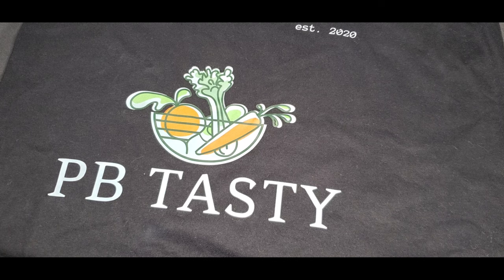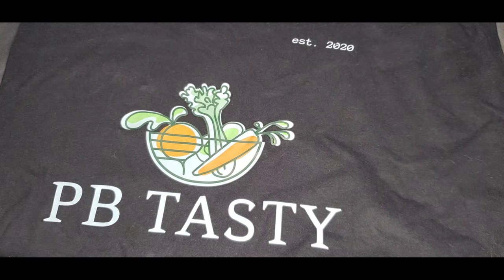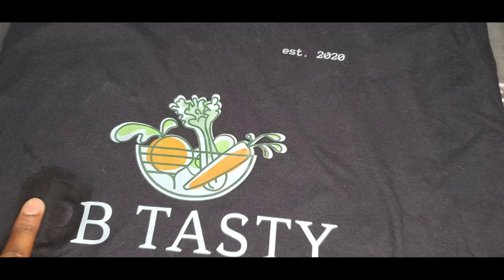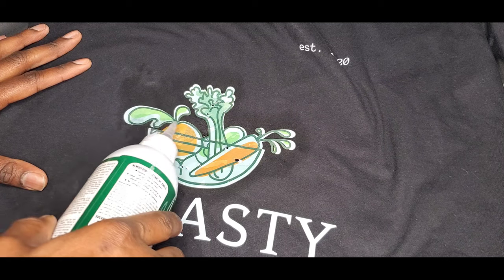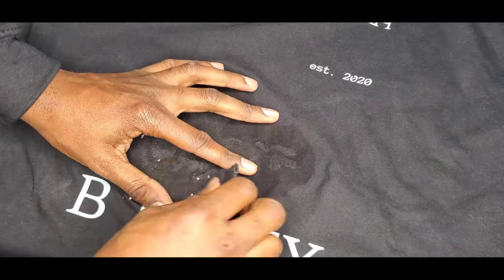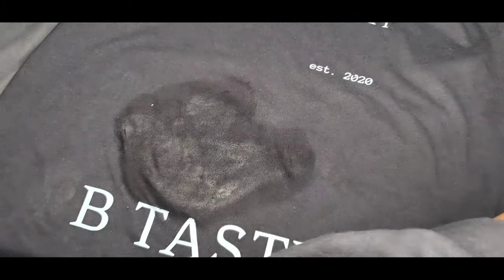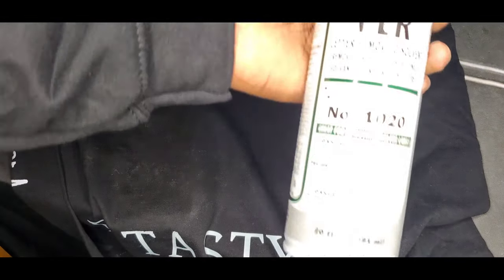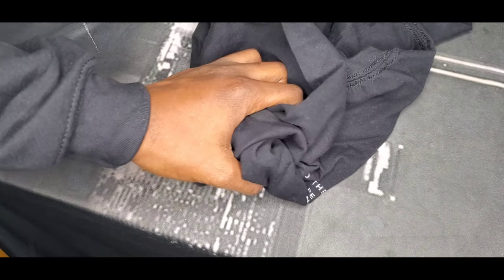HOW TO REMOVE DTF (DIRECT TO FILM) PRINTS FROM SHIRTS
hey in case you have a p800 and need an output tray 😉

Have you ever made a mistake doing a print?…. I have too many times while this may not be the end all solution it really really helps.